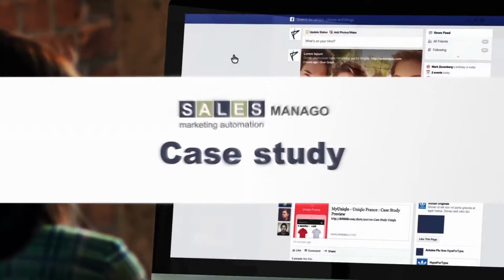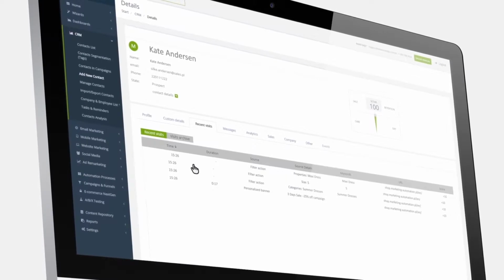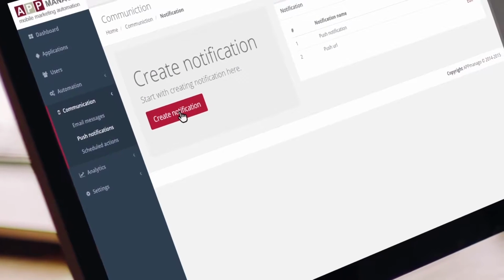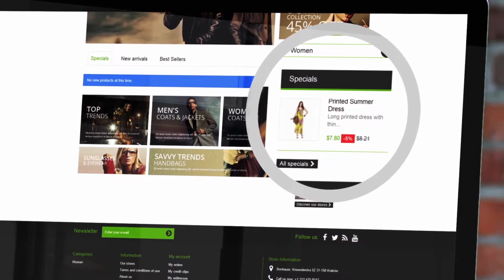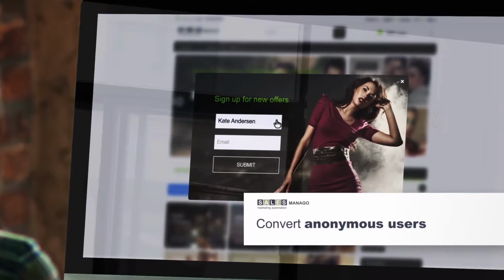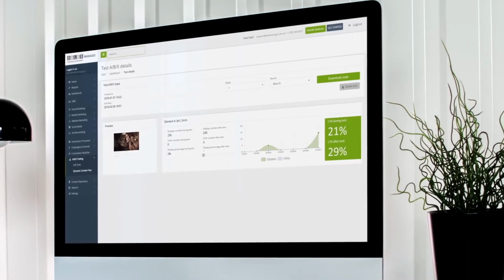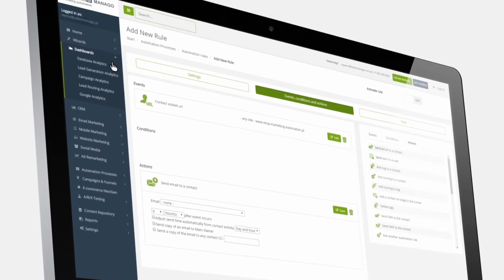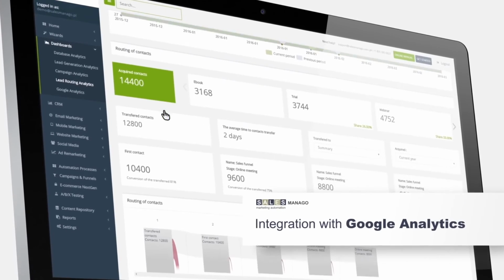SALESmanago Marketing Automation Demo